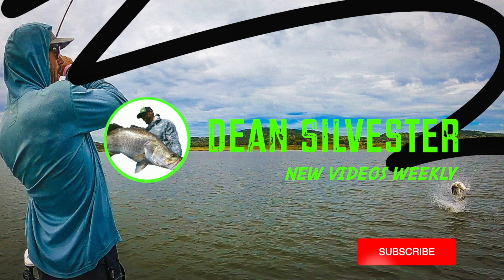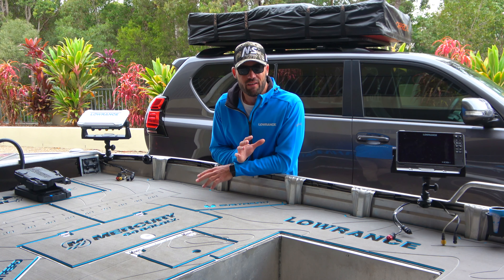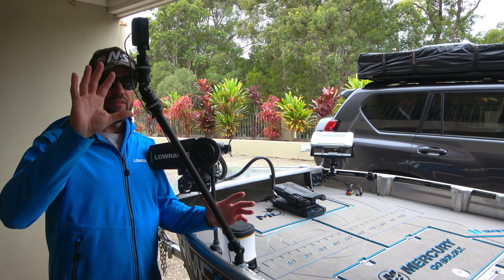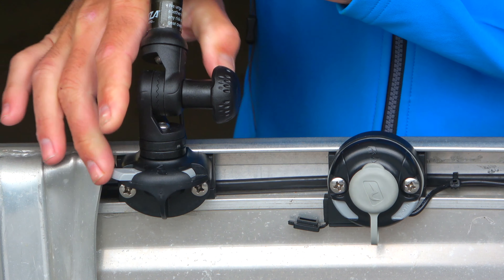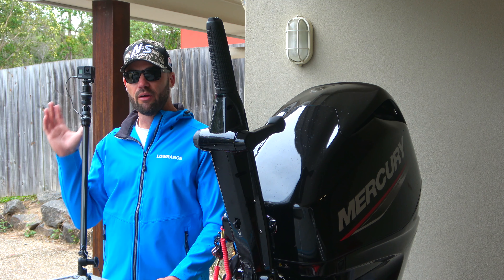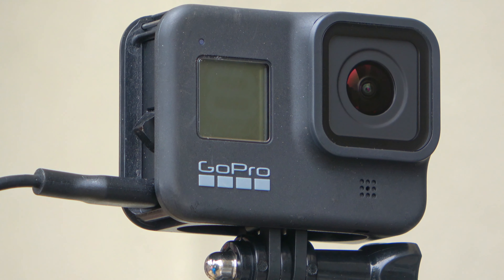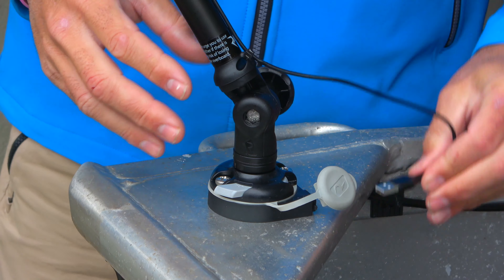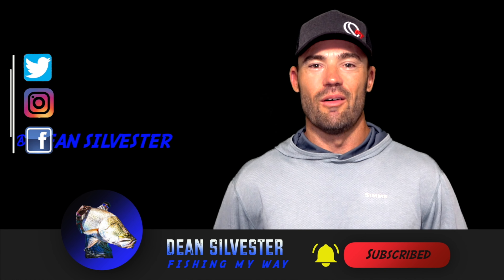Ultimate GoPro set up for fishing videos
This is the best Go Pro fishing set up i have used or even seen on a fishing boat for creating fishing YouTube videos.

How to create good fishing videos for YouTube with the ultimate go pro filming set up. Set and forget..

ABOUT ME:
G’day, my name is Dean Silvester, do you love the outdoors fishing?
Is Fishing, 4WD, Camping and hunting your passion then join me every week as I upload new fishing videos from my adventures around the world.